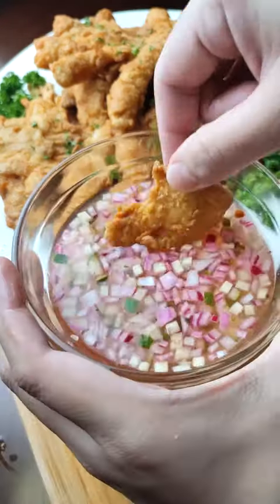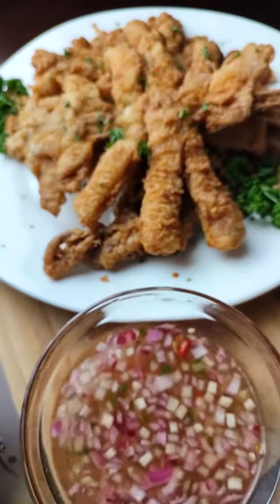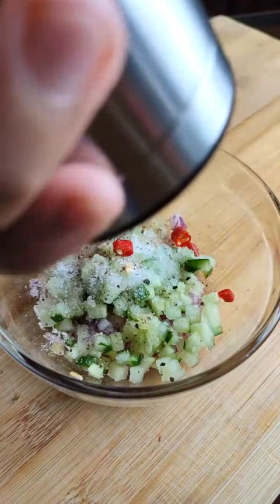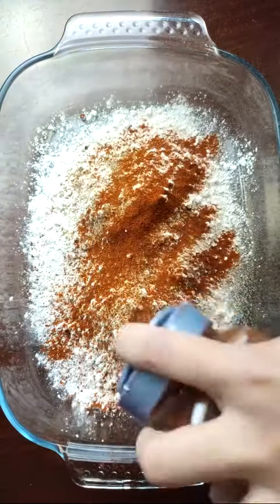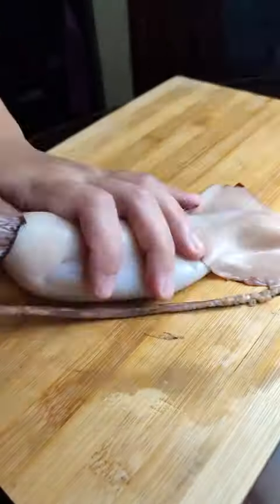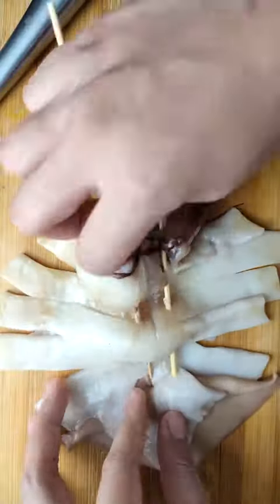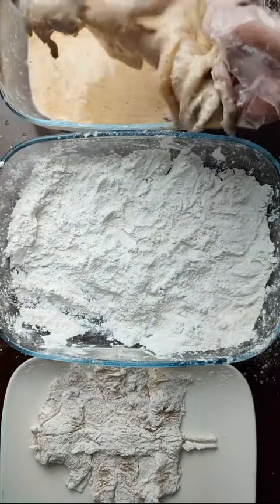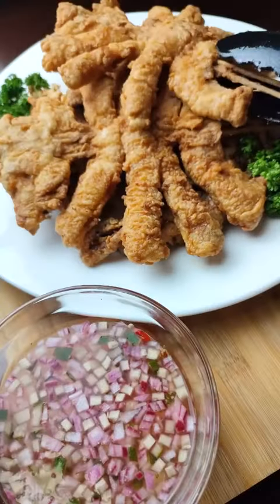CALAMARES BUT MAKE IT GIANT🐙 what are you dipping this in😋